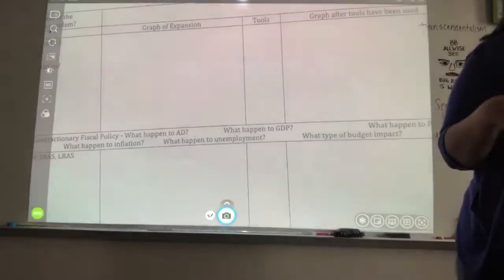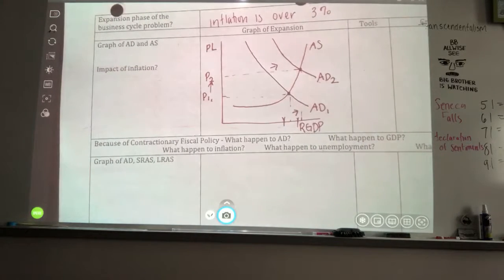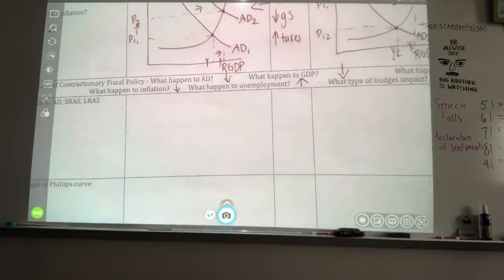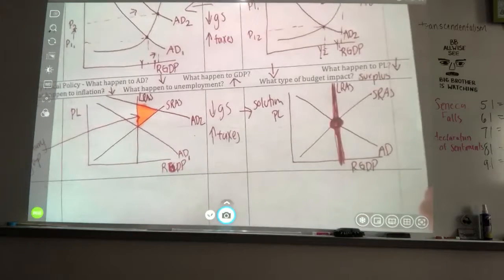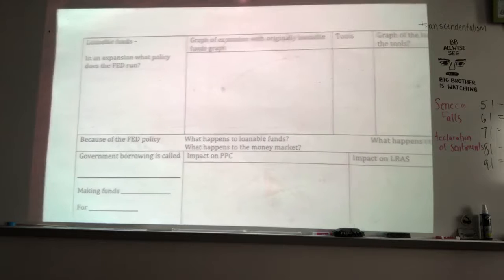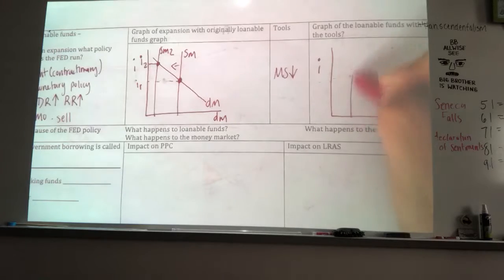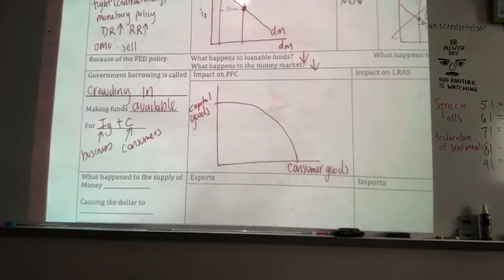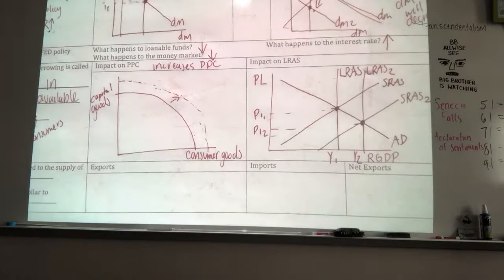expansion charts and policy reaction